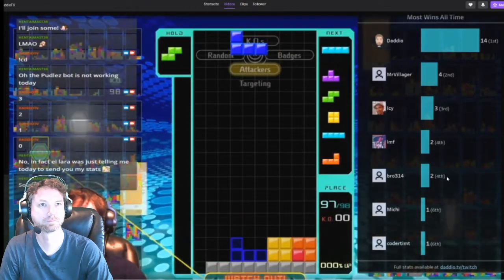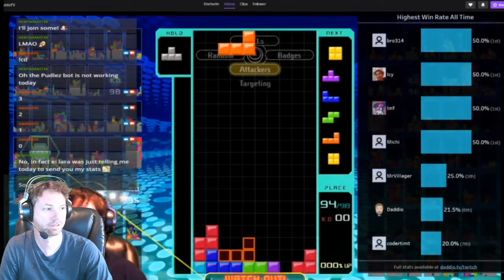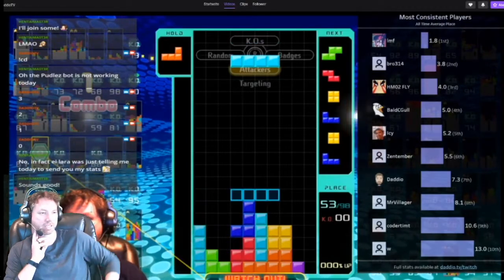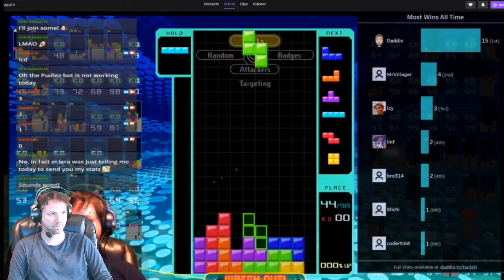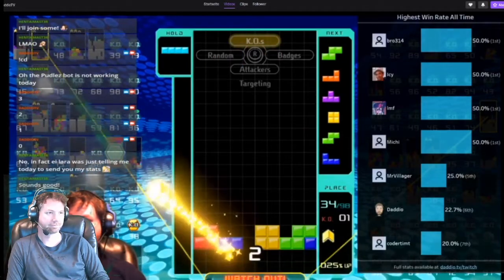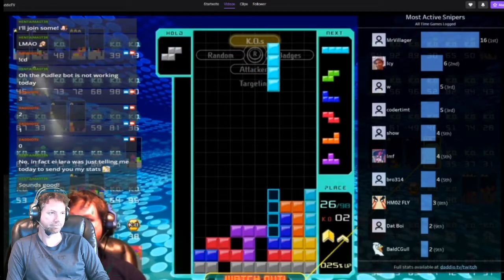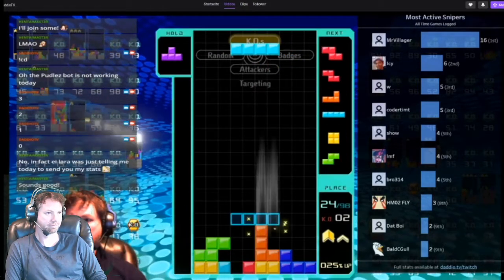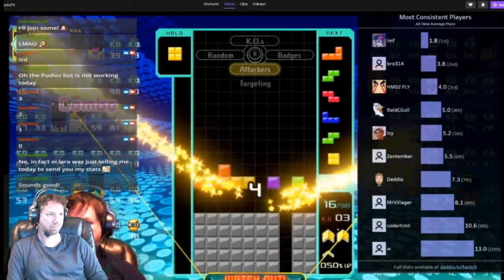Divine's review of Daddio's Tetris 99 Gameplay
Revisiting Divine's review of my game play from about 5 weeks ago.  It's interesting to see how much my game has changed since then!